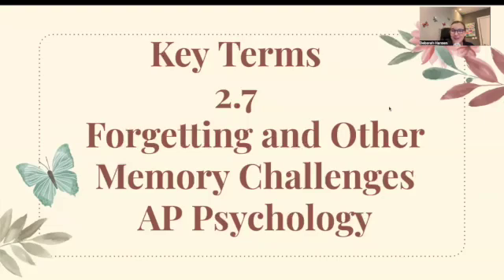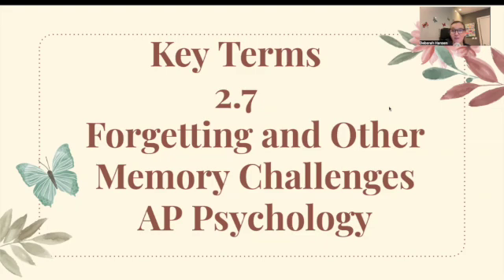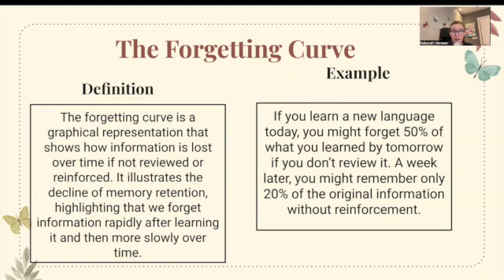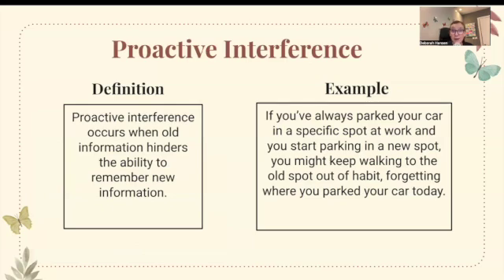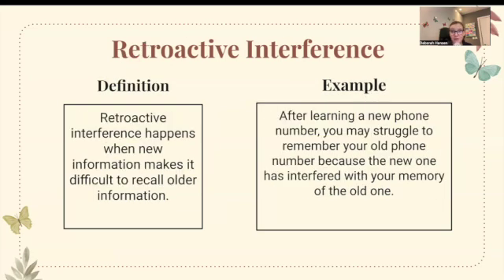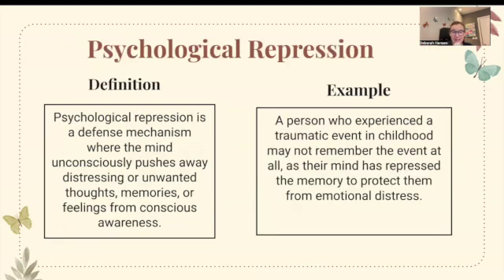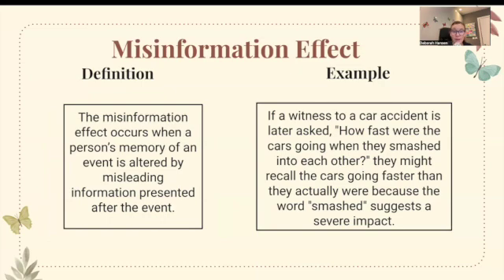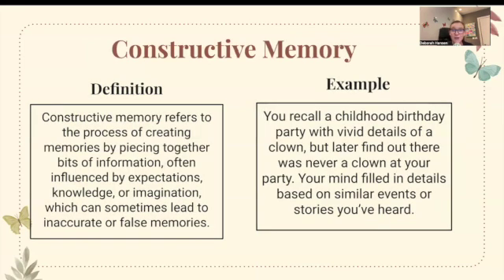AP Psychology 2025 |Forgetting and other memory challenges 2.7| Key Terms| Get a 5 on the Exam!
🎥 AP Psychology 2025 Study Guide: Unit 2.7 - Forgetting & Other Memory Challenges 🎥

In this video, I’ll review the key terms for AP Psychology Unit 2.7, covering Forgetting and Memory Challenges. Each term will be explained with a definition and real-life example, helping you master key concepts for multiple-choice questions and FRQs on the AP Psychology Exam!

✔️ Key terms and concepts covered include:
 • Forgetting Curve (Ebbinghaus): The rapid loss of memory followed by gradual retention over time.
 • Decay Theory: The idea that memory fades over time if not used.
 • Interference Theory:
 • Proactive Interference: When old information disrupts new learning.
 • Retroactive Interference: When new information disrupts the recall of old information.
 • Retrieval Failure: Inability to access stored information due to missing cues.
 • Encoding Failure: Information never enters long-term memory in the first place.
 • Tip-of-the-Tongue Phenomenon: The temporary inability to retrieve a word or concept.
 • Amnesia:
 • Retrograde Amnesia: Loss of past memories.
 • Anterograde Amnesia: Inability to form new memories (e.g., due to hippocampus damage).
 • Source Amnesia: Forgetting where or how information was learned.
 • Misinformation Effect (Loftus): The tendency for misleading information to distort memory.
 • Repression (Freud): The unconscious blocking of distressing memories.
 • Déjà Vu: The eerie feeling of having experienced something before.

💡 This video provides clear definitions, real-world examples, and study strategies to help you apply these terms in AP Psychology exam questions.

 • Students preparing for Unit 2.7 Forgetting & Memory Challenges in the AP Psychology Exam.
 • Teachers looking for CED-aligned resources to help students understand memory errors.
 • Anyone interested in the science of forgetting and memory distortions.